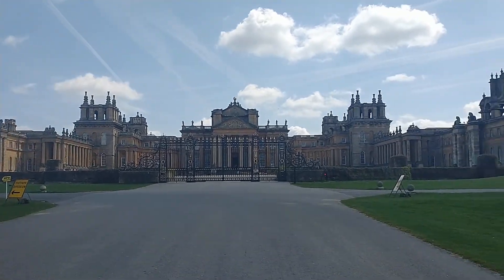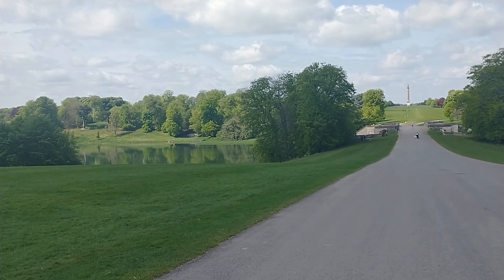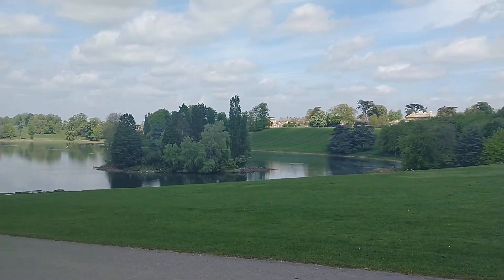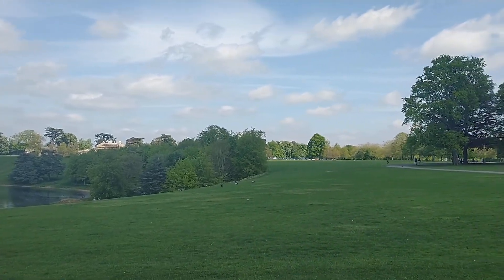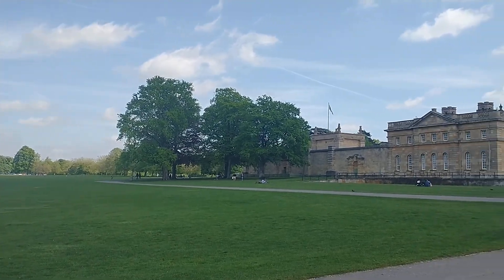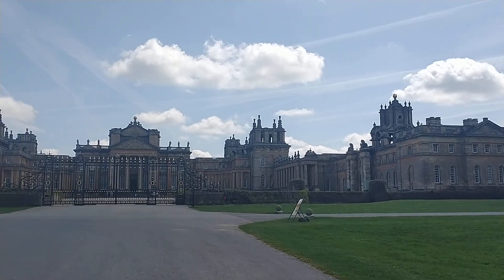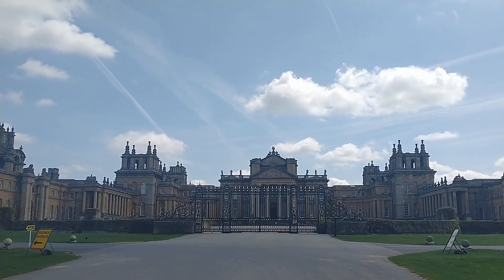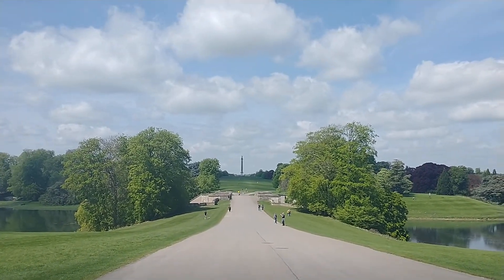The amazing Blenheim Palace